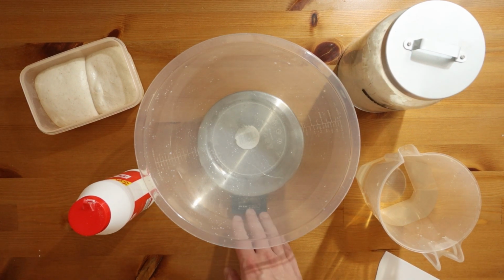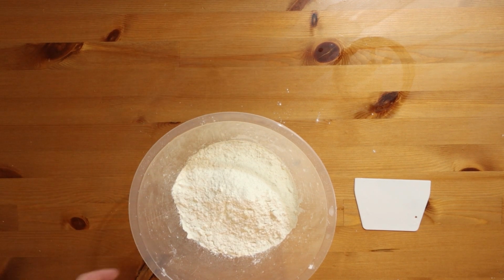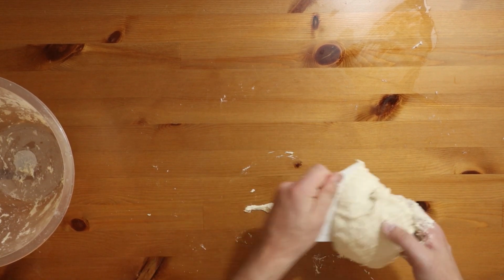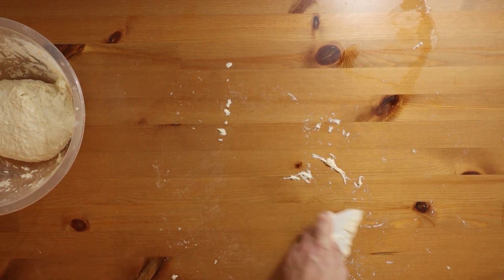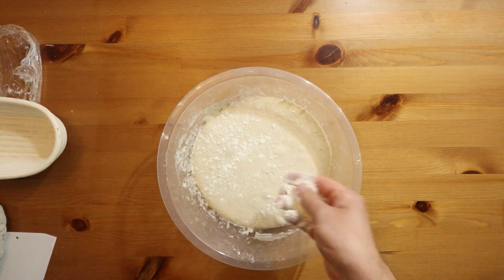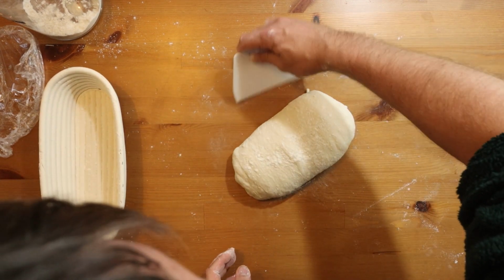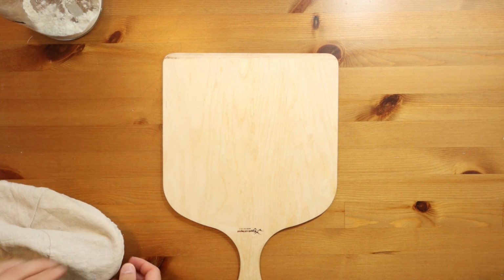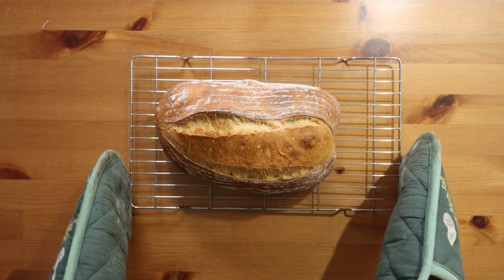Old dough bread tutorial - Make amazing bread with no additional yeast using pâte fermentée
Old Dough (pâte fermentée) is a traditional pre-ferment added to breads like French baguettes to add amazing depth of flavour and encourage open crumb structure. It's usually used in combination with additional commercial yeast but this method uses only the yeast contained in the added dough. It rises overnight and can be baked in the morning.

Ingredients:
140-150g Old Dough (pâte fermentée)
500g White bread flour
350g Cold water
10g salt

Additional ingredients:
Cornmeal/semolina
Potato starch

Baking time:
35-40 minutes

Baking temperature:
230C

Oven setting: Conventional (fan assist turned off)